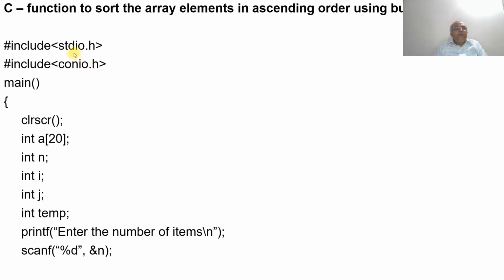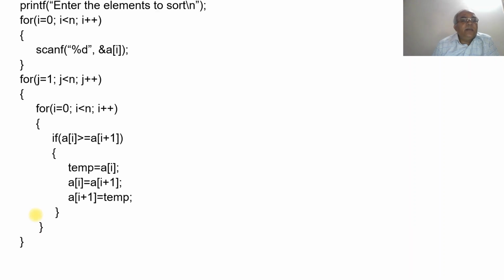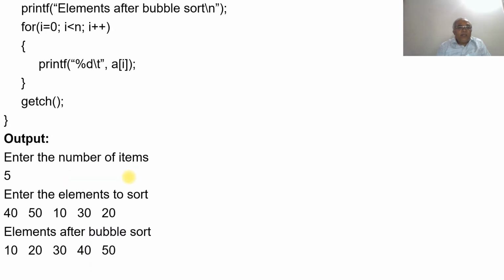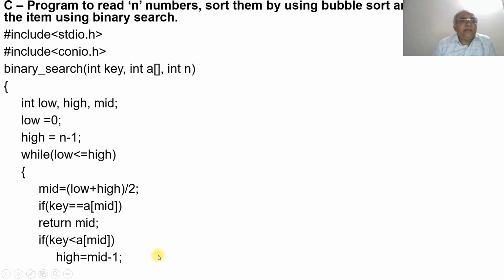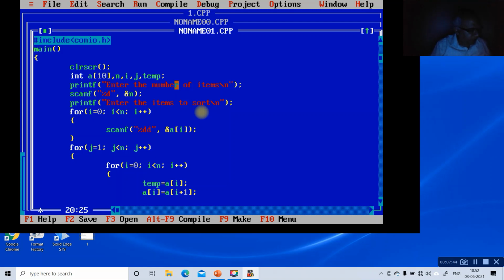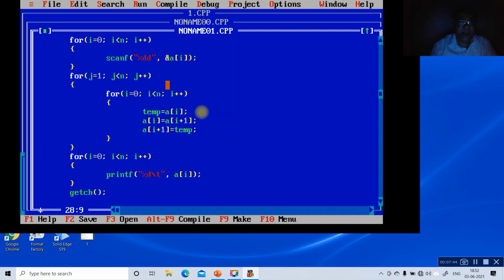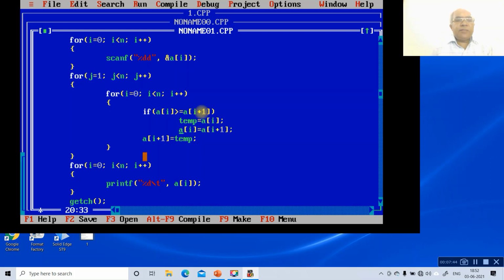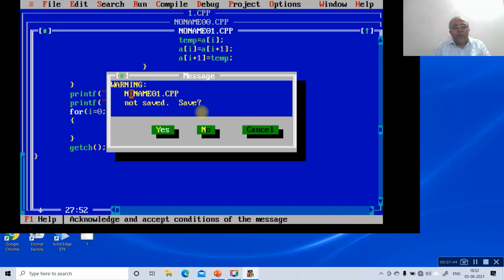42 BUBBLE SORT PROGRAM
BUBBLE SORT PROGRAM